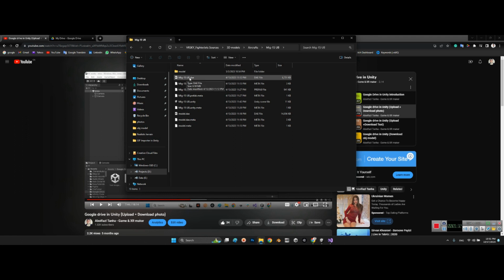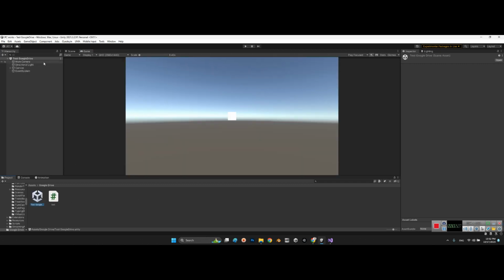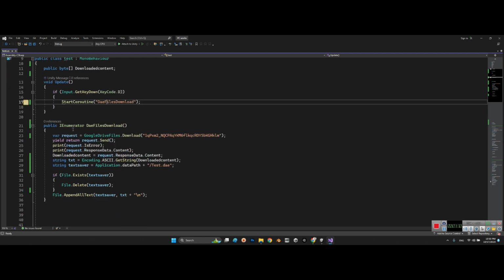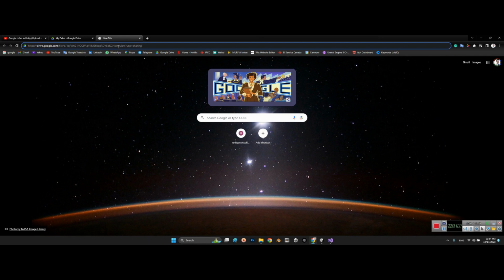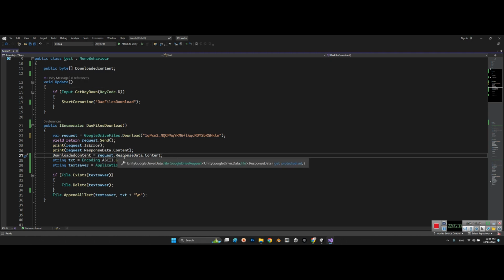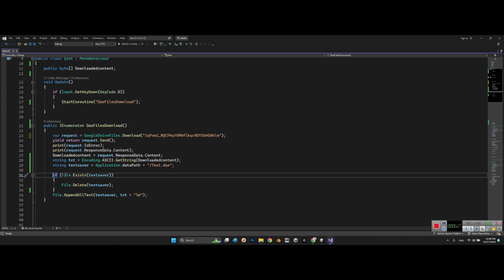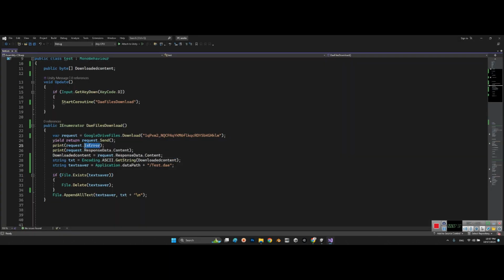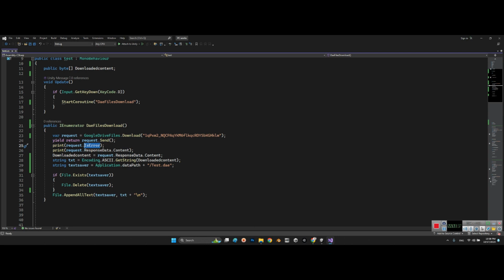Google drive in Unity (Download dae model)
Google Drive API library for listing, searching, creating, uploading, editing, copying, downloading, deleting, and exporting files on the user's drive from within the Unity game engine.
Supports all the major platforms: Windows, Mac, Linux, iOS, Android, and WebGL.
Intro: 0:00
Prepare Dae model: 1:28
Download model script: 2:36
Get file ID: 4:22
Function explanation: 4:53
Test: 7:18
Finish: 8:41